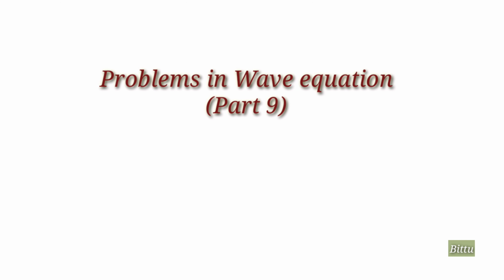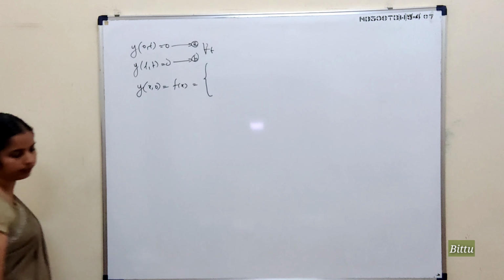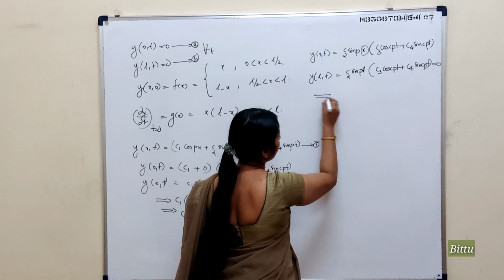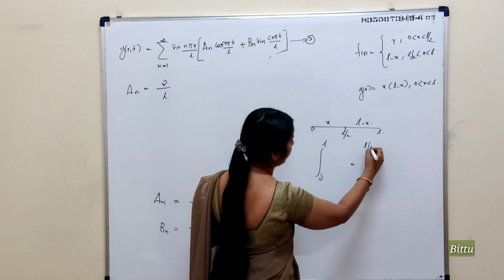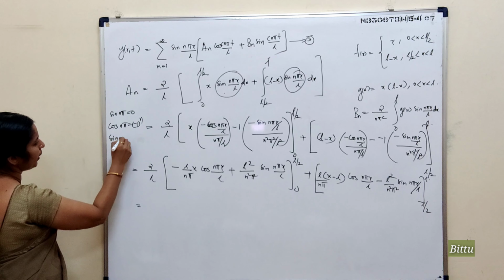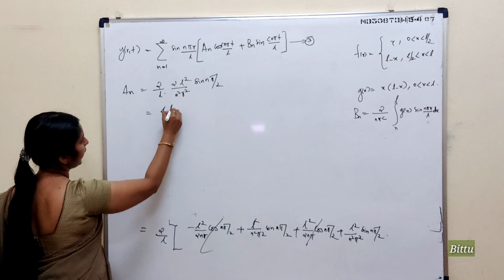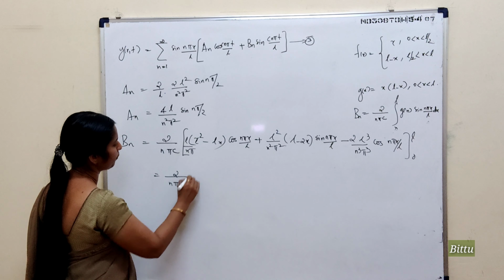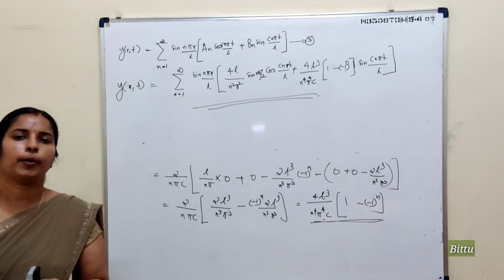Wave equation: More problems part 9